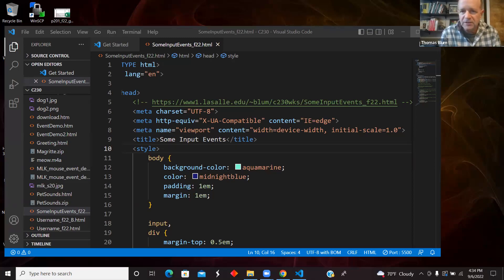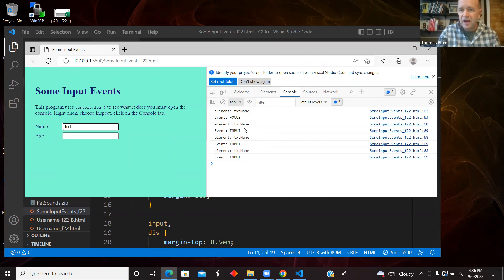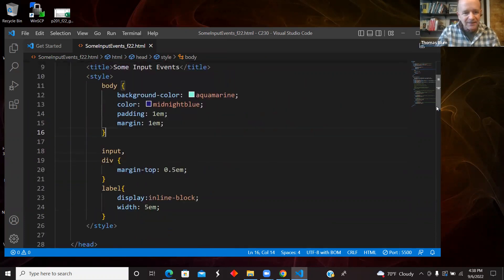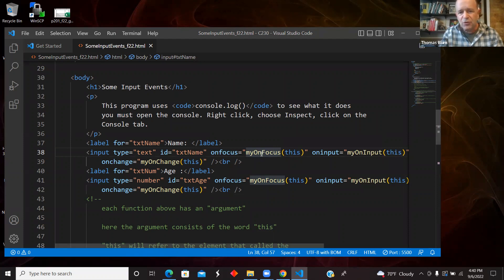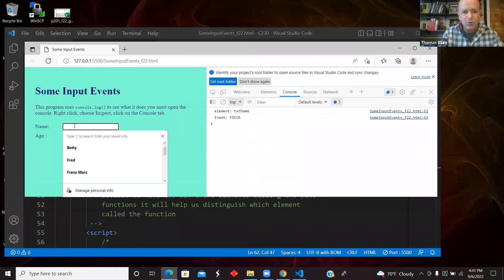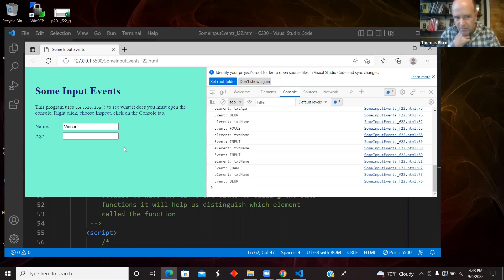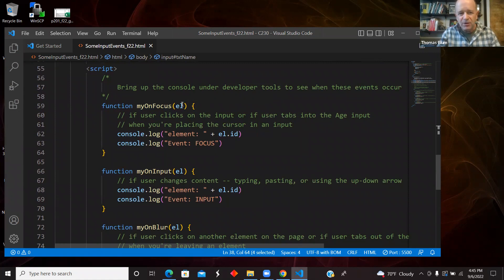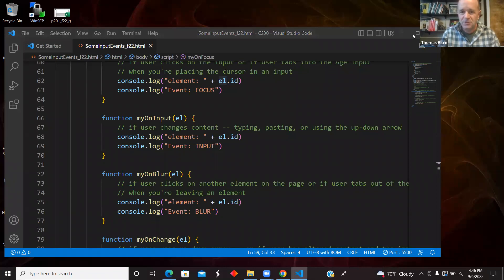JavaScript Intro: More Events: onfocus, onblur, oninput, and onchange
In this video we look at a webpage with a couple of simple inputs (one text and another number) and we look at some of the events -- namely: onfocus, onblur, oninput, and onchange.  The functions called just print to the console, so the demo is more about seeing when the events are raised (and functions called) rather than to see any particular change made to the webpage. We also called the same functions from two different elements and passed the keyword "this" as an argument which allowed the function to distinguish which element had called it.